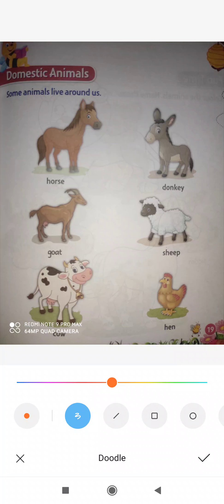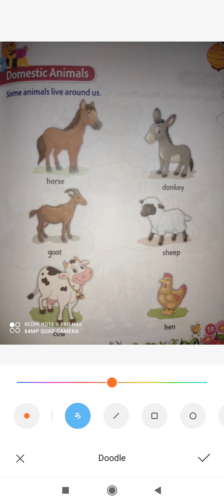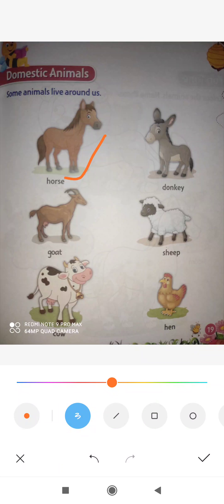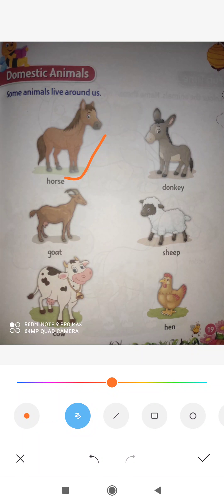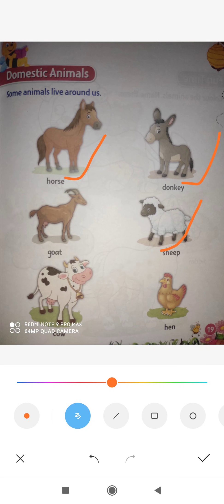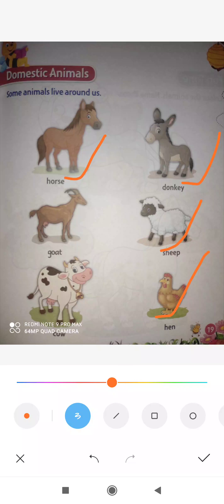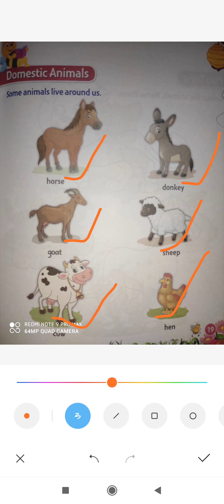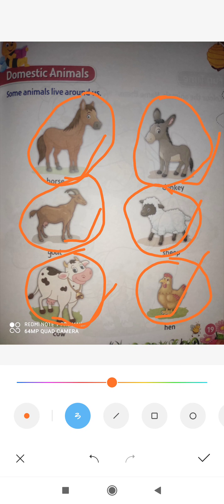Domestic Animals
Educational video about domestic animals for preschool kids